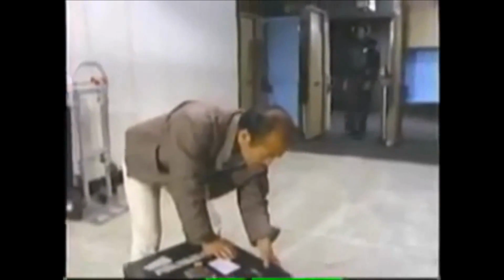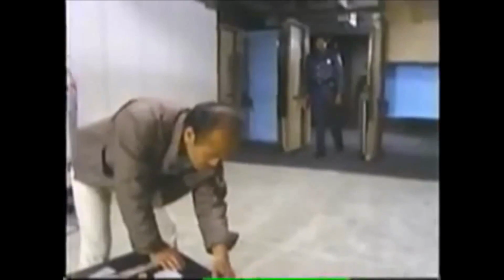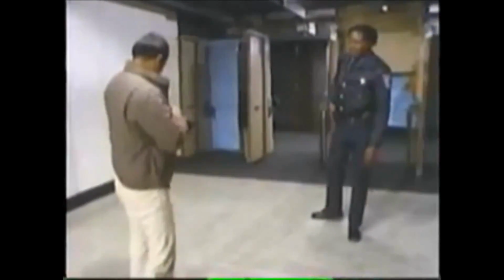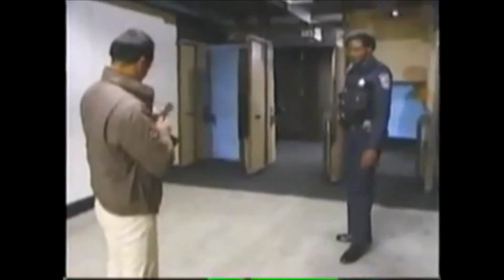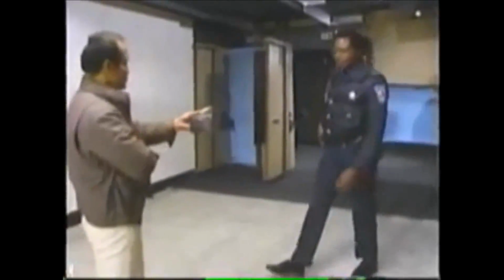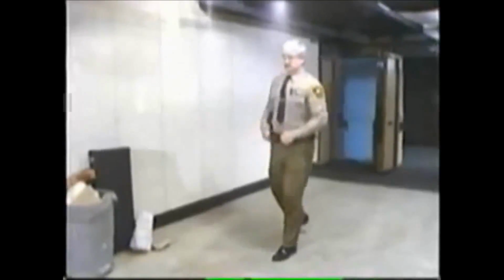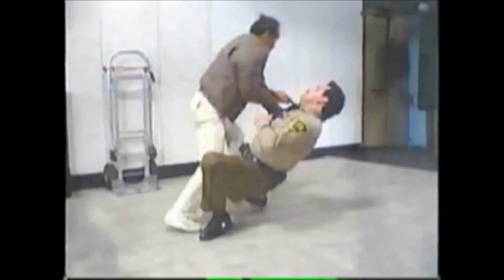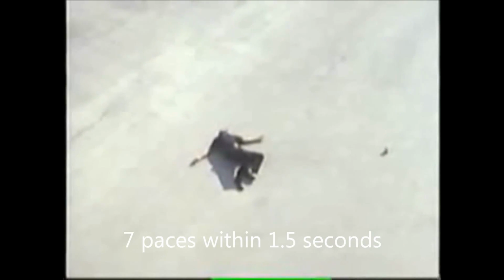Filipino Kali Authority, Dan Inosanto on Speed of Knife Attacks Vs. Gun [Surviving Edged Weapons]